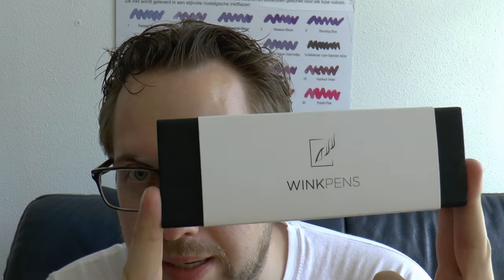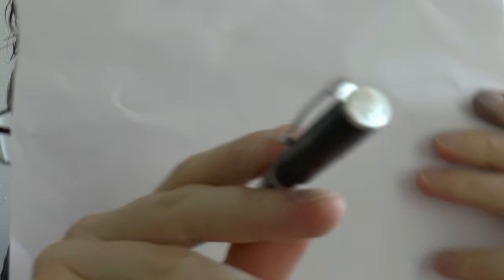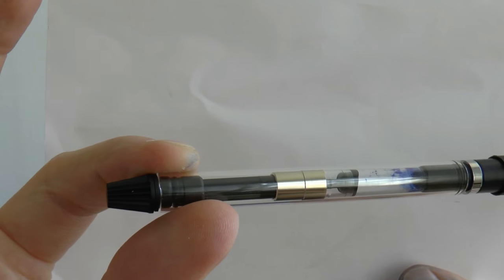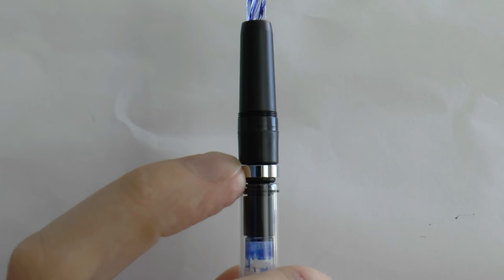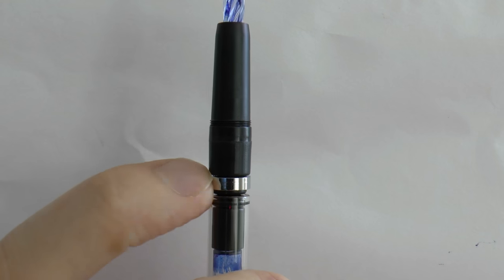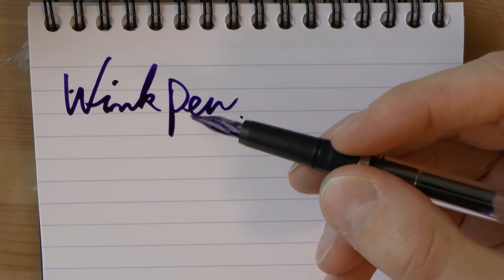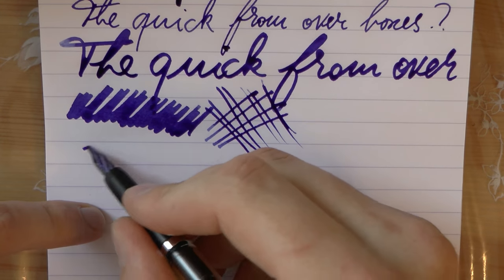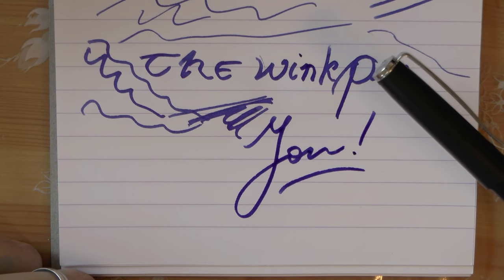Wink Pens Glass Nibbed Fountain Pen Review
This pen was funded through a Kickstarter project and with its glass nib and latex-free filling system, it can be used with a host of fluids to write with.  This pen was kindly lent to me by Jon.